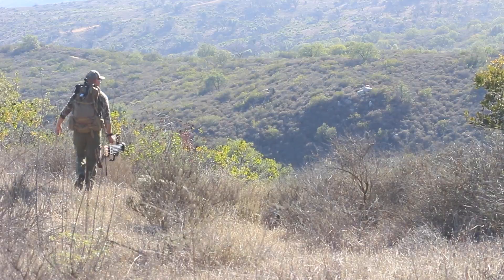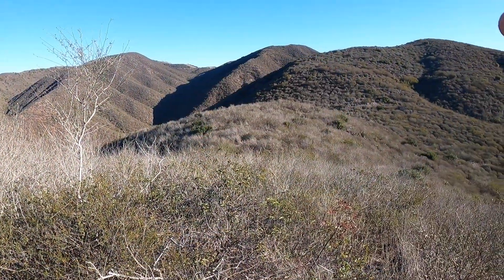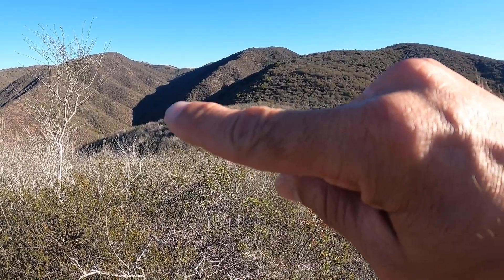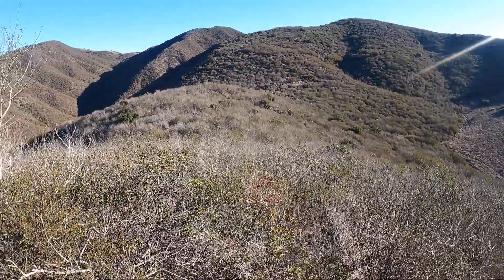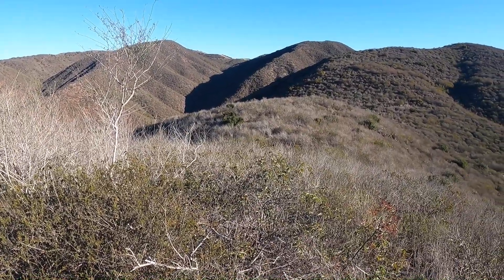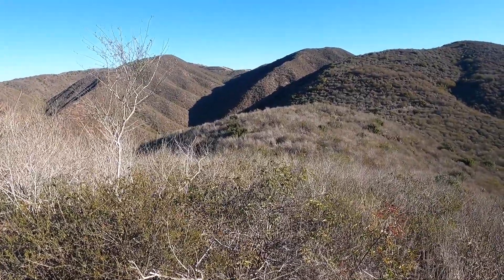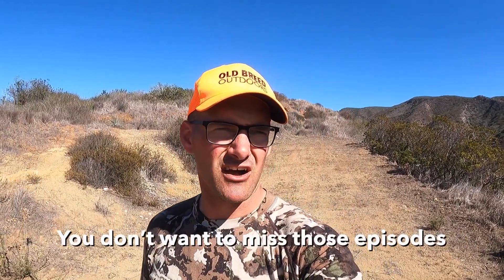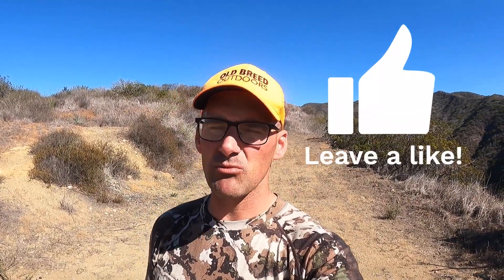Chasing Muley Bucks In Crocs Is How We Roll | Weekend Warriors - 2021 Deer Season (Ep 21)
It's Chris and Steph's last chance for the Veteran's Day weekend hunt to get on a Mule Deer.  Yesterday Steph was able to put a stalk on a nice Mule Deer Buck.  Hopefully today they can get back on him or maybe even his big brother.  Oh and why not rock some Crocs while you are at it!  Be sure to follow along with us.

Would really help us out a lot.  Let us know what else you’d like to see in the future.  As always thanks so much for your support.  Your support means the world to us.  Thanks for following along on our adventures.

-Chris & Garrett